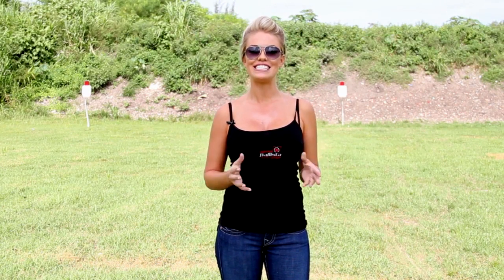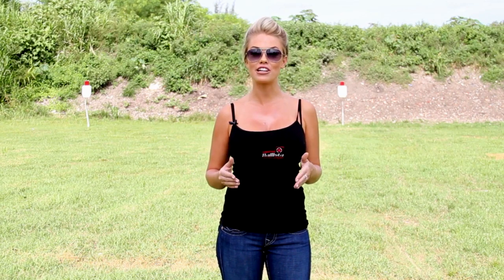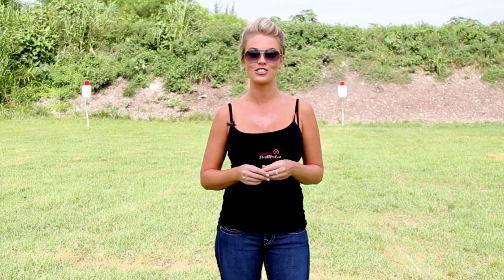Nautilus Rotating Rail 2012 July Demonstration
Nautilus Rotating accessory rail (1913 Pic style) for AR15 rifles, courtesy of Ballista Tactical Systems.